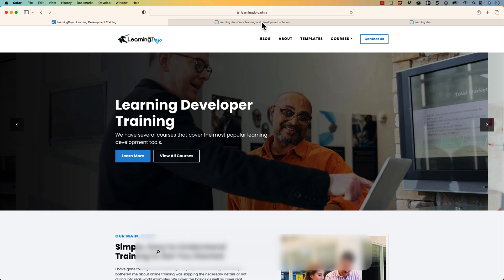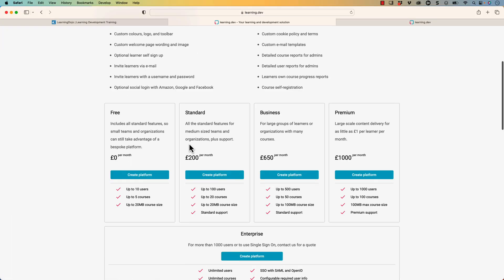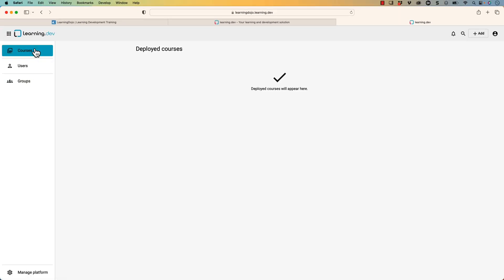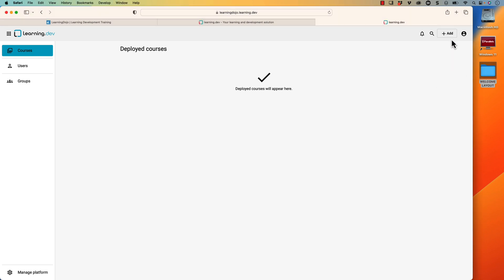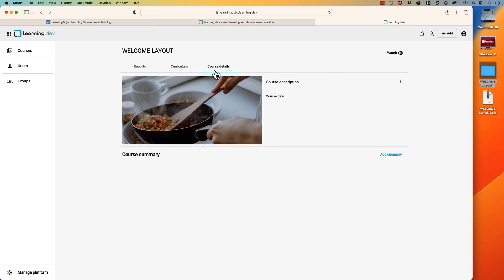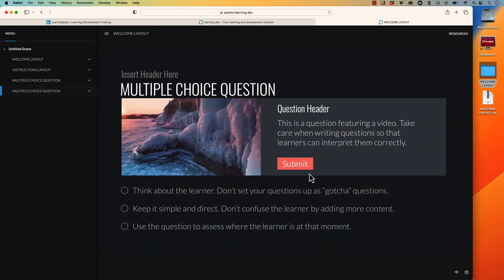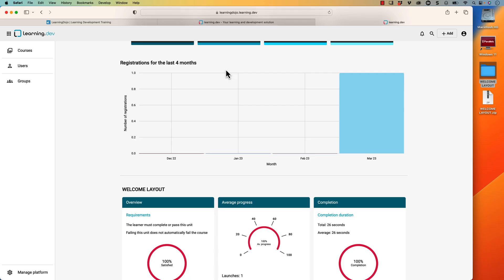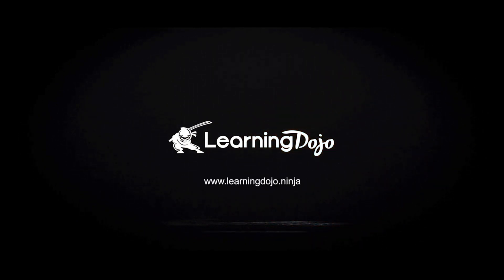Transform Your E-Learning Experience with Learning.dev's xAPI-based LMS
Hey, if you're an instructional designer or a learning developer, you might be looking for a lightweight learning management system (LMS) based on xAPI. Well, let me tell you about Learning.dev!

This LMS is easy to use and gives many options for tracking learners' experiences. You can create e-learning courses right from Storyline 360 and publish them to cmi5 for enhanced tracking, and track their progress in real-time. And the best part? Thanks to its mobile-responsive design, learners can access it from anywhere, on any device.

So, if you're looking for a versatile and user-friendly LMS, give Learning.dev a try. It's a great way to take your e-learning to the next level and make data-driven decisions about your learners' progress.